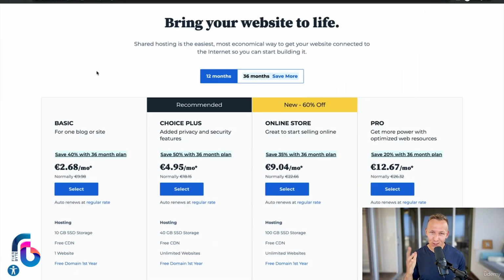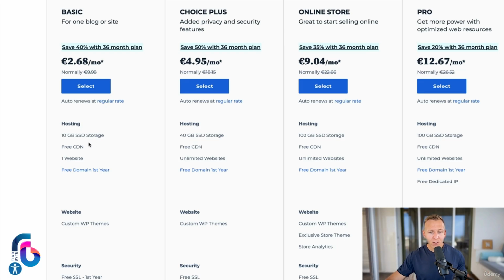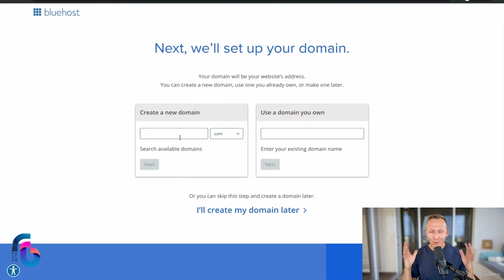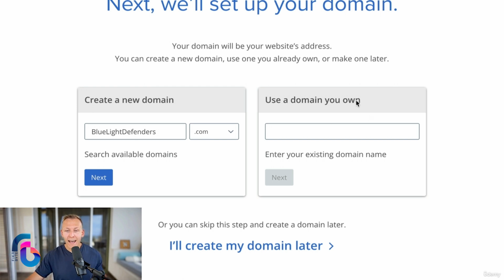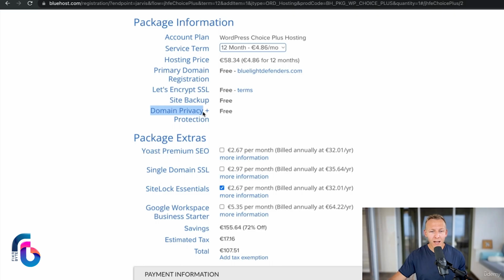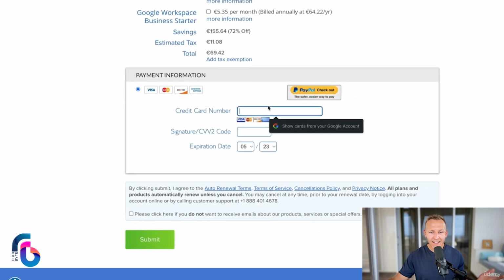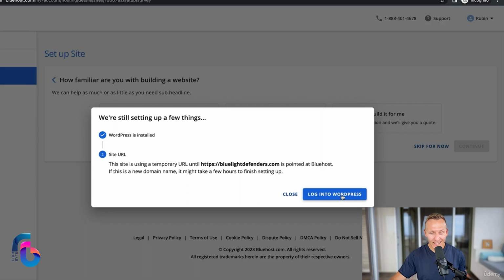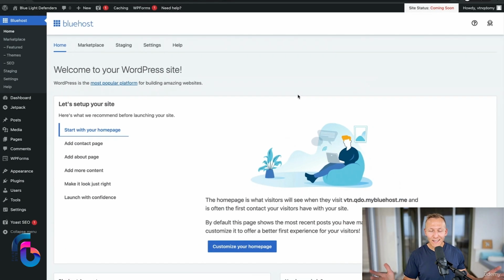Lecture 6: How to Install WordPress – Step-by-Step Guide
In this lecture, we walk you through the process of installing WordPress on your website. WordPress is one of the most popular content management systems (CMS) used by businesses and individuals alike to create powerful, user-friendly websites. Whether you're setting up a blog, e-commerce store, or portfolio, this tutorial will guide you through each step of the installation process.